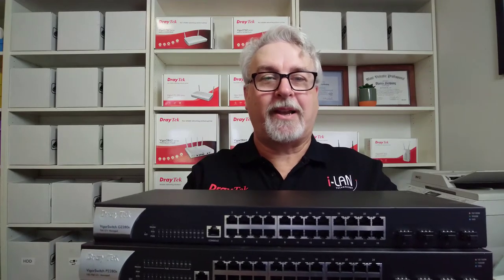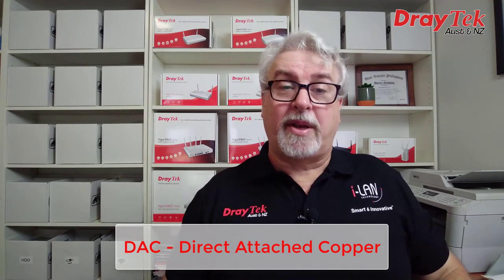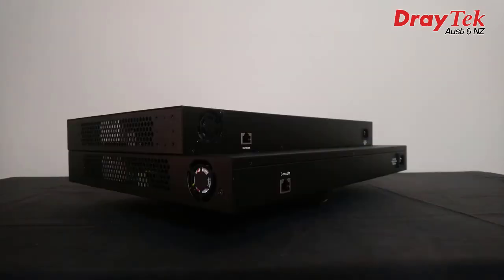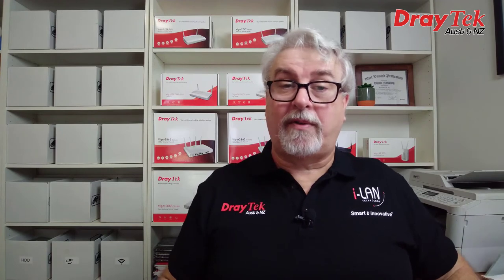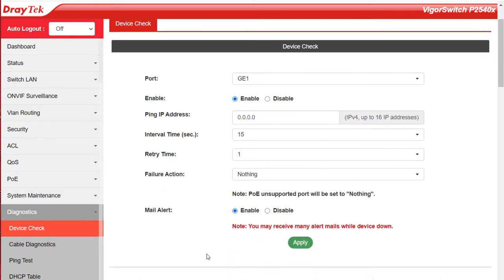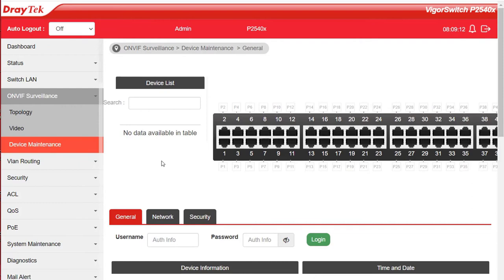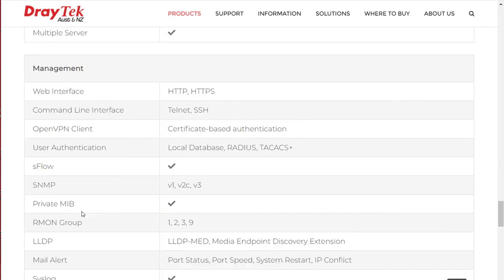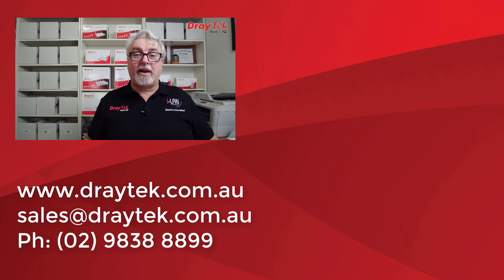DrayTek VigorSwitch 2540x Series Overview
What could make the 28 port 2280x series switches even better? More ports!
Like the 2280x series, the 2540x series also features layer 2 plus management features which includes static route and VLAN route layer 3 features. The 'x' in the name means we have 10 gigabit capability, which provides superior network performance for aggregating or uplinking to other switches.
Both of these new switches have 48 Gigabit Ethernet ports plus 6 x SFP+ ports which can support 10 gigabit capable fibre modules or DAC cables.